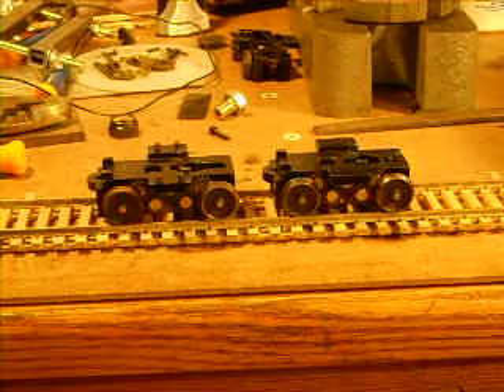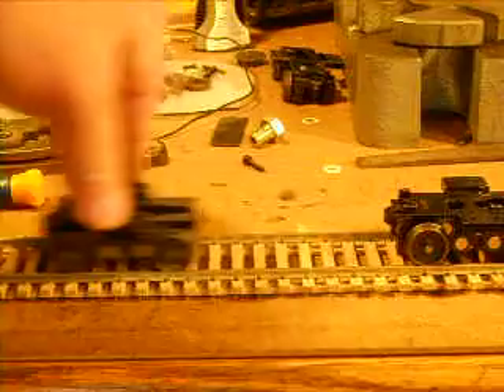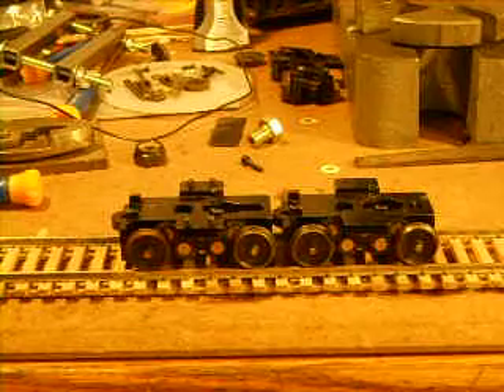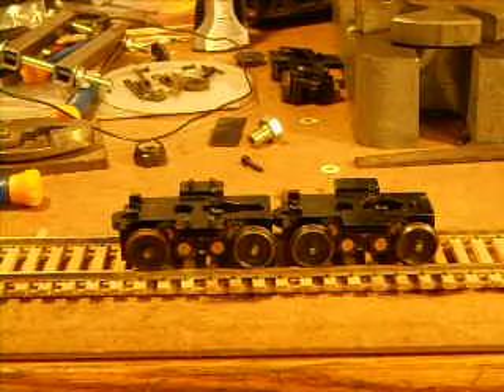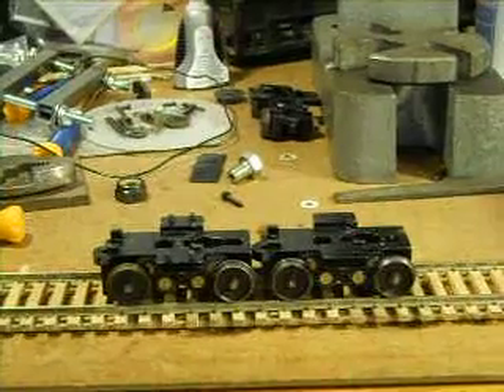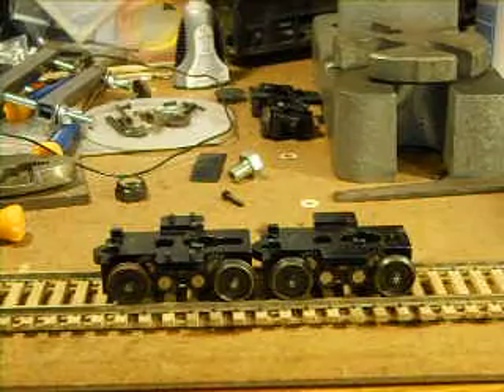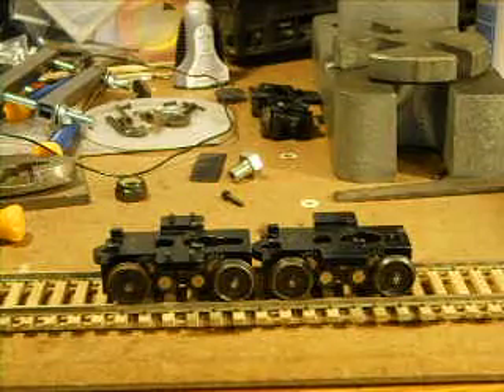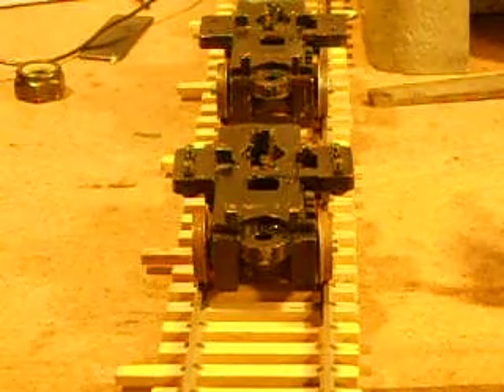MTH 3r conversion video 2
this is the next video in the series on converting MTH nycta subway car power trucks from 3r to 2r. the trucks are done, all that remains now is to connect them to the motors and test run. that will be the next and final installment for this project.comments,questions and critiques are welcome.